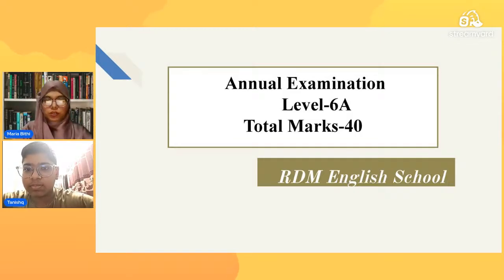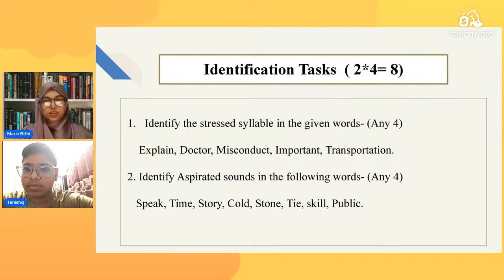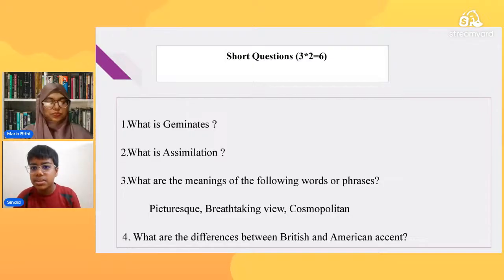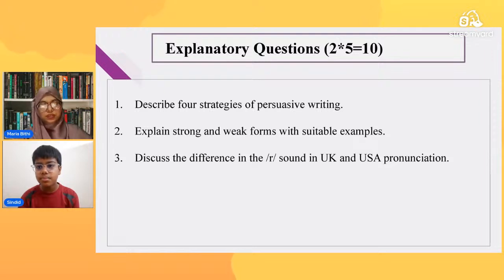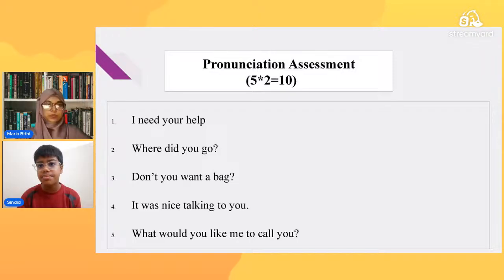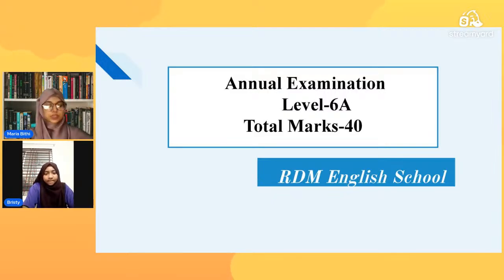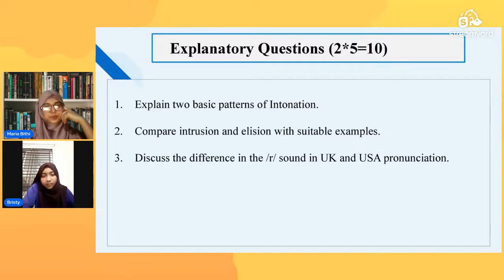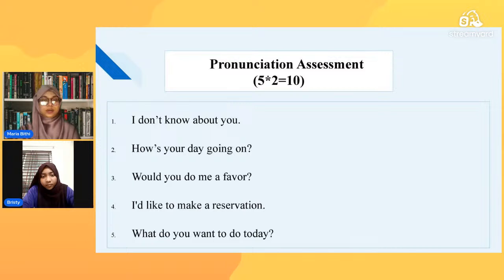Annual Examination of Level 6A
Best of luck students.